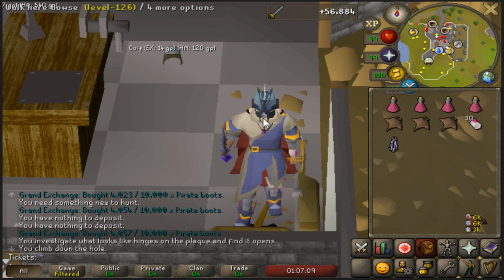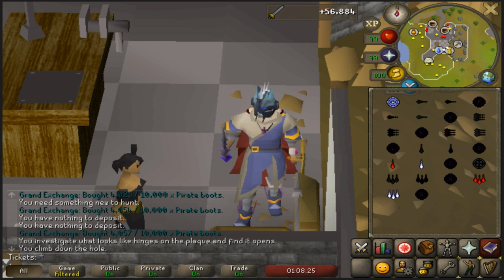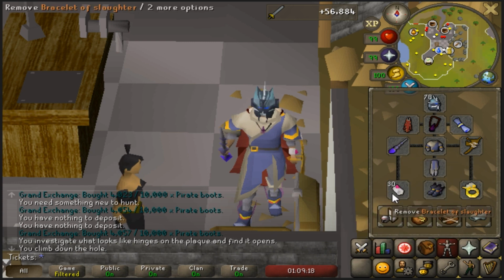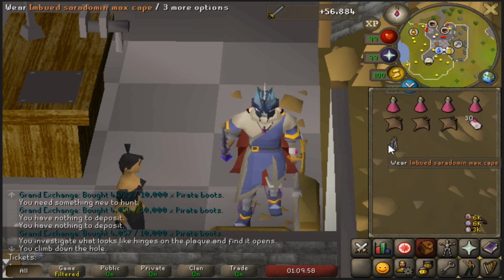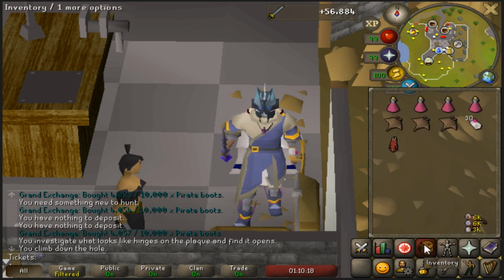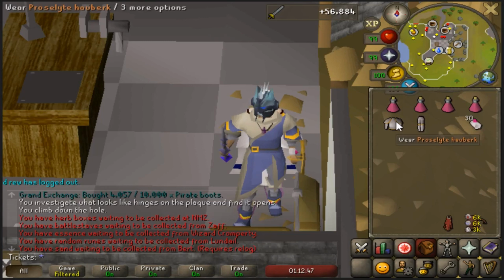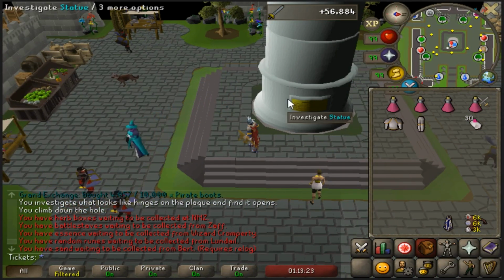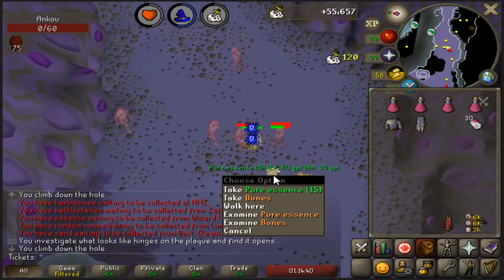[OSRS] Ankou Barraging Slayer Guide 70K+ Slayer XP Per Hour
Hey Guys! This is my bursting and barraging ankou slayer guide, I hope it helped, if you can afford it you should always be barraging these tasks as it gives you amazing xp per hour and its extremely fast!